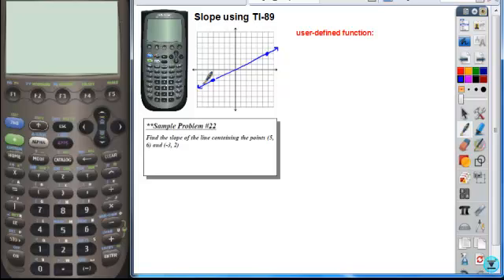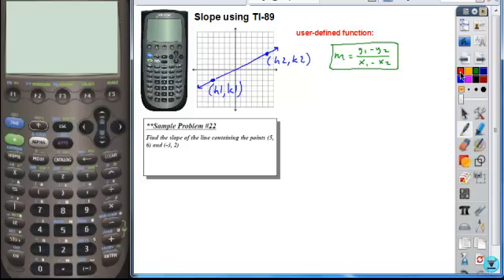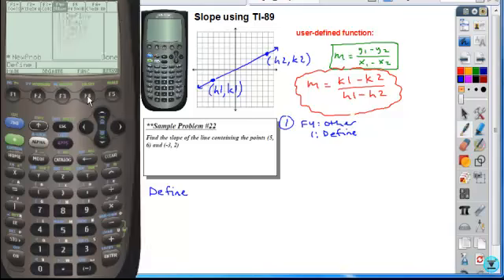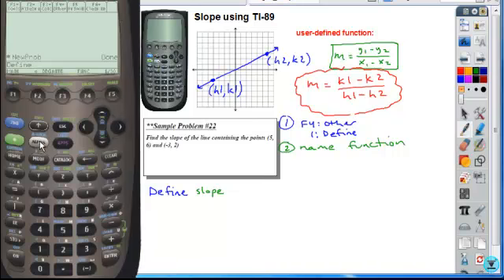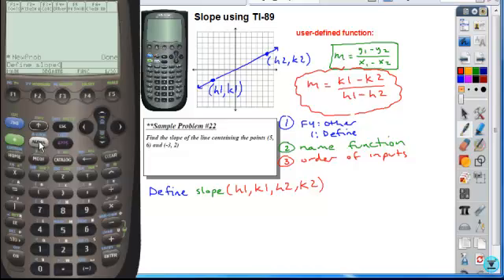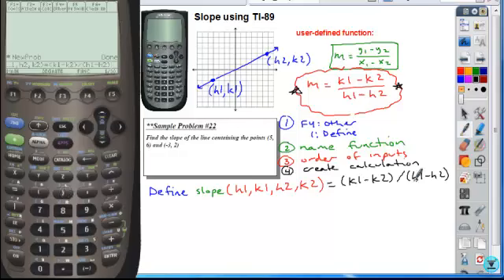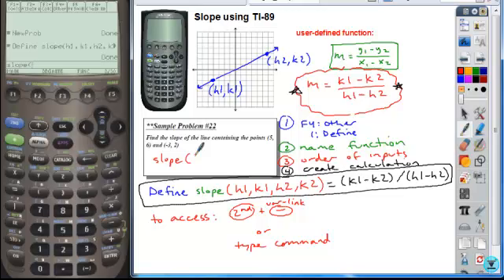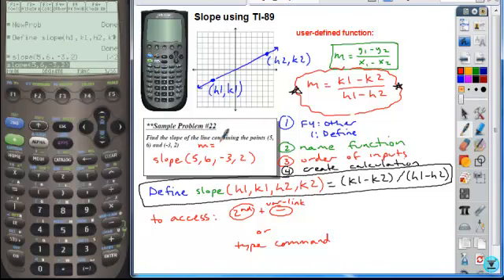1 6geo ti89 slope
1.6 geo user defined function for ti-89 to find slope